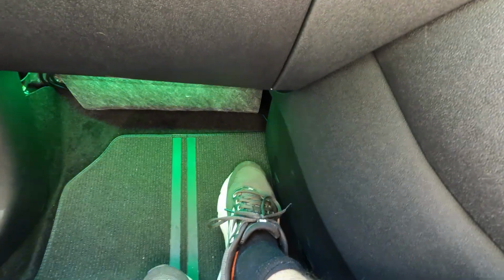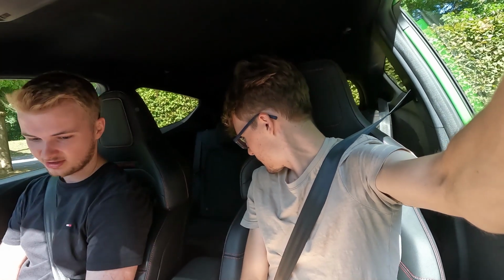NEW 2022 MK8.5 FACELIFT Ford Fiesta ST3 Talk!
I go through ALL the details of the NEW MK8.5 Ford Fiesta ST with the owner and share them in today's video all in 4K!